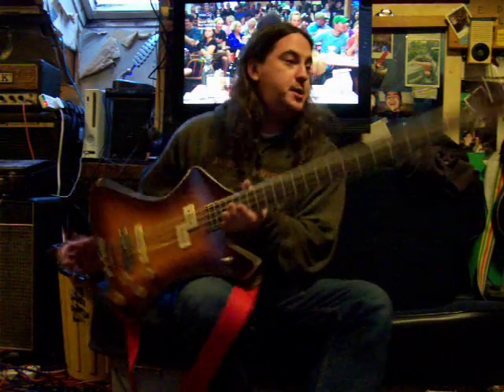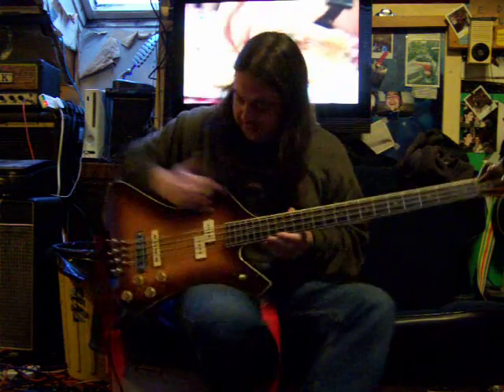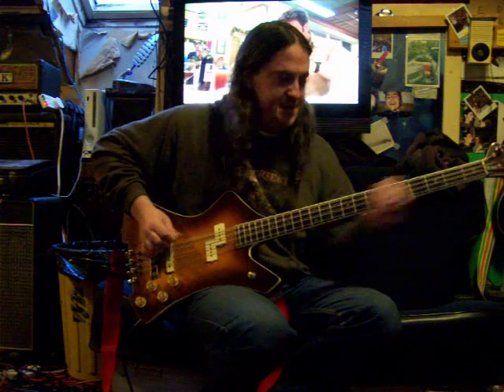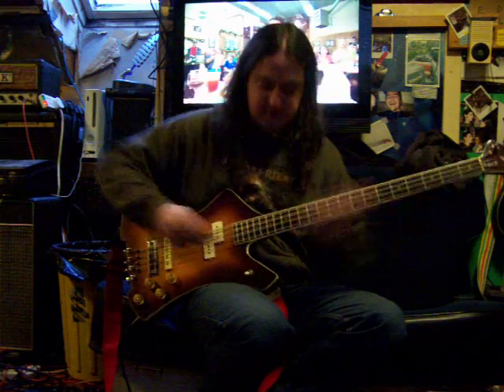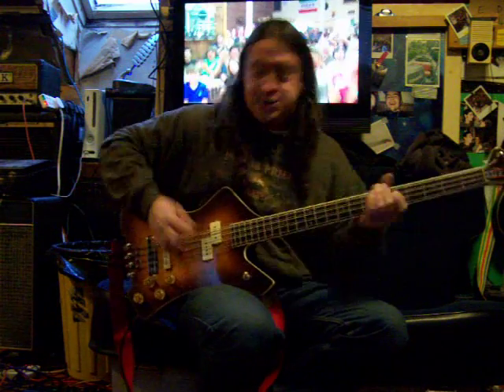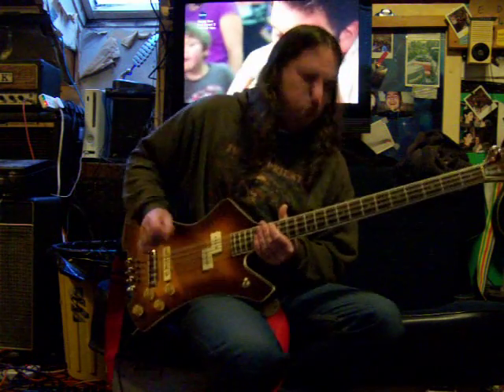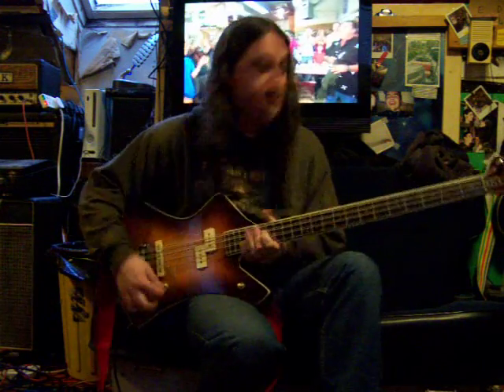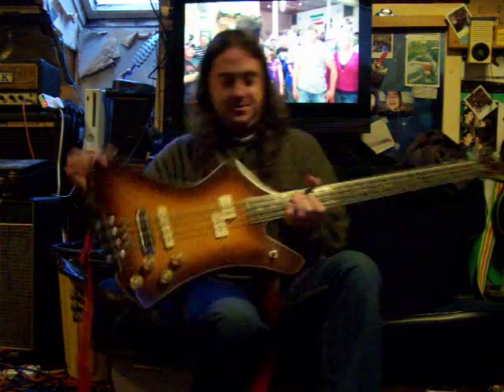Washburn B20-8 8string bass review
any help with the origins of this bass would be great - im guessing japan about 1980???
played straight into a sovtek mig 60 with 12" speaker (and a rat for the distortion bits)
its really fancy wood which doesnt show on the vid - its much lighter in colour too.